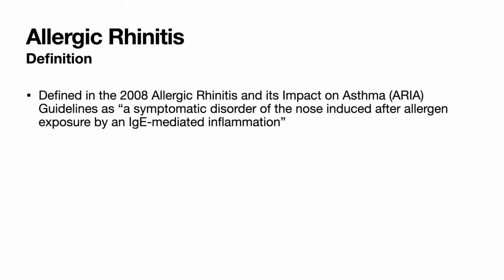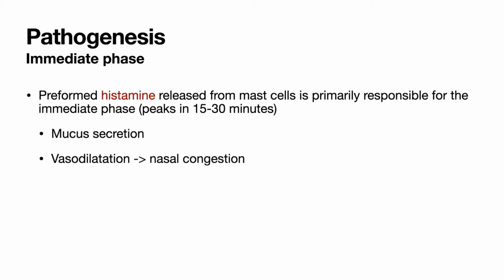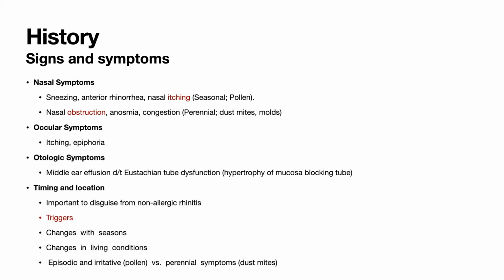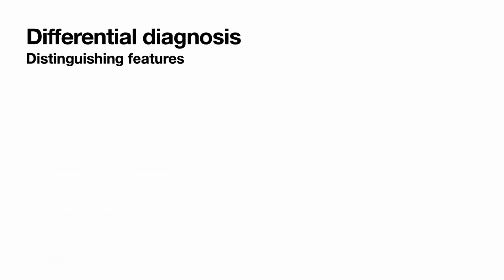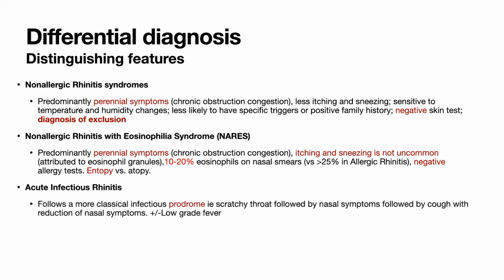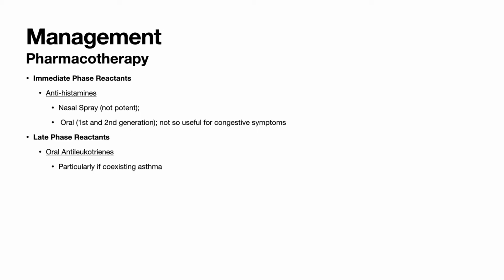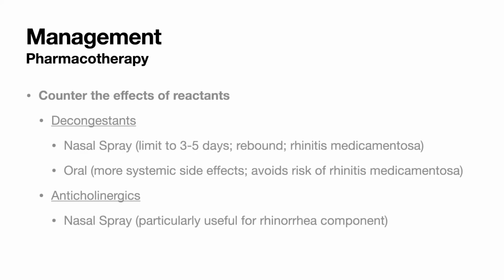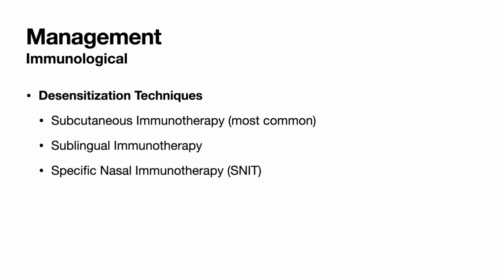Allergic Rhinitis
An overview of Allergic Rhinitis:
Definition
Classification
Basic pathophysiology
History and physical
Diagnosis
Testing
Differential diagnosis
Management